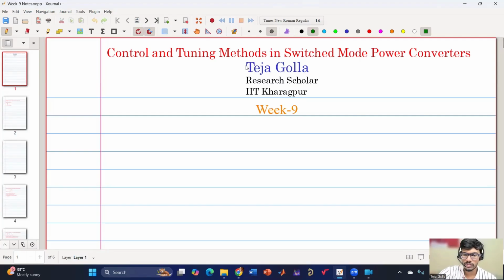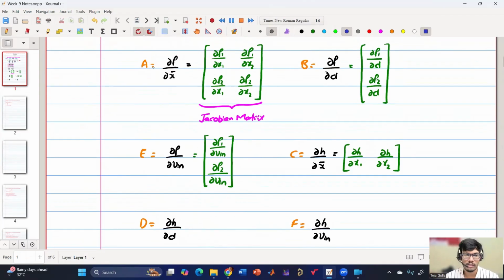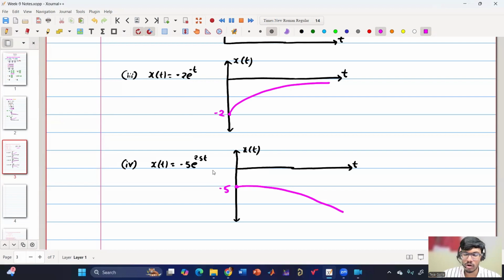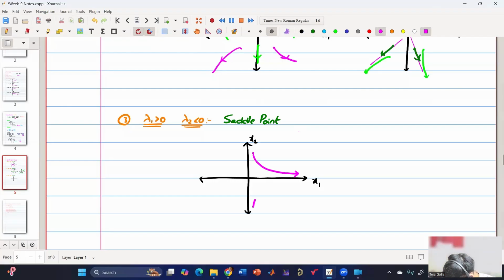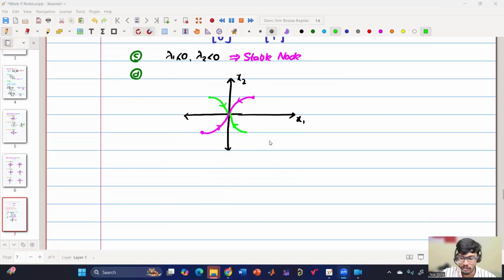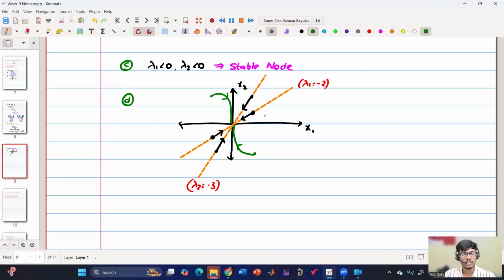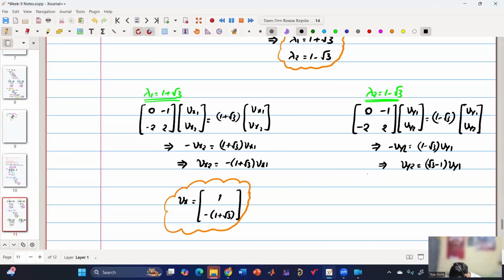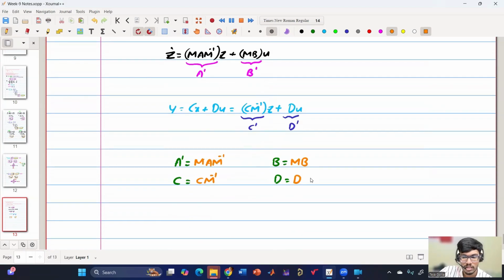Week 9 | Large-Signal Model and Non-Linear Control | NPTEL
Hello Everyone! This is the Week 9 problem-solving session of the NPTEL course "Control and Tuning Methods in Switched Mode Power Converters," specifically focusing on "Large-Signal Model and Non-Linear Control."

Time Stamps
00:00 - Introduction
01:50 - Averaged non-linear model
20:00 - Dynamics of a first-order LTI system
24:47 - Problem-1 (First-order LTI)
31:57 - Dynamics of a second-order LTI system
40:57 - Stability of second-order LTI system
56:00 - Problem-2 (Second-order LTI)
01:10:28 - Transformation Matrix
01:18:20 - Problem-3 (Linearizing non-linear model)
01:42:00 - Problem-4 (Transformation matrix)
01:44:45 - Summary of Week-9